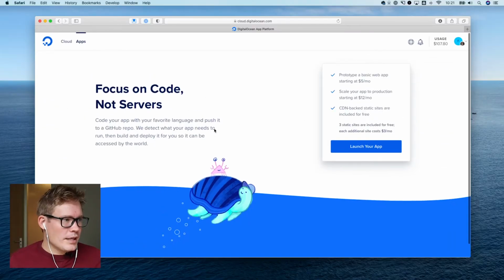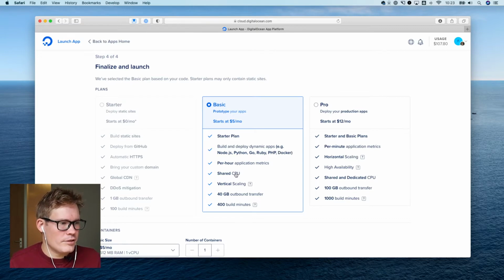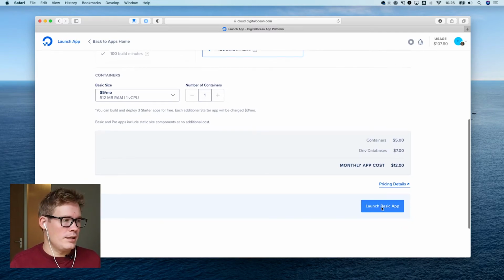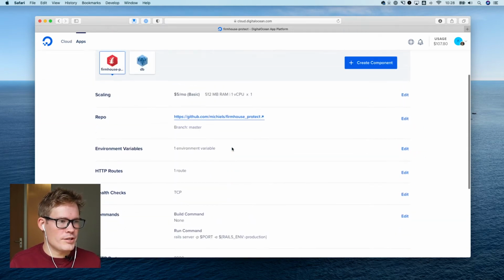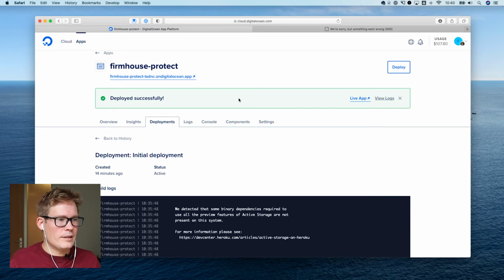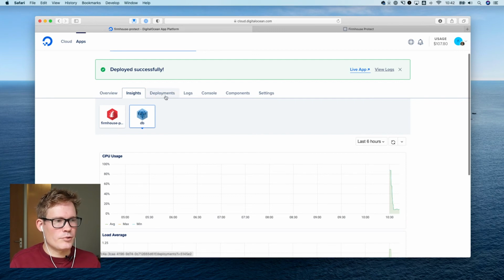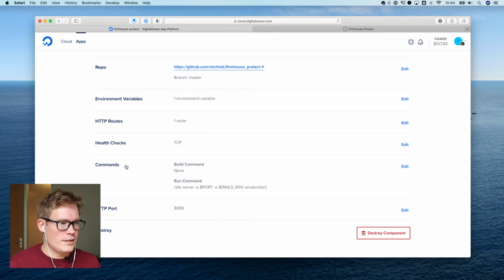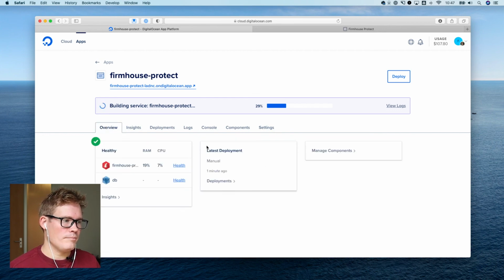Ruby on Rails on the new DigitalOcean App Platform. A walkthrough.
In this video I review the new DigitalOcean App Platform by deploying a Ruby on Rails application with a PostgreSQL database. I'll go through initial deployment, setting up the database, getting access to the Rails console, and compare the various pricing plans and features.

Timestamps:
0:00 - Intro
0:43 - Creating the app and database
2:28 - Comparing Basic and Pro plans
5:13 - Launching the app
5:45 - Following along with the build
6:32 - Going through all tabs in the App platform
7:34 - Dev Database upgrading to Managed Database
8:02 - App settings, domains & certificates, app toplogy
8:42 - First deployment finished
9:39 - Inspecting logs and running migrations in the console
11:26 - Going through all tabs after deployment
12:52 - Scaling the app vertically and horizontally
13:48 - Configuring environment variables
14:45 - Tab: Settings
14:50 - Manually deploying
15:37 - Custom root domains and CNAME subdomains
16:50 - Next up: Deploying our main platform with a Redis database